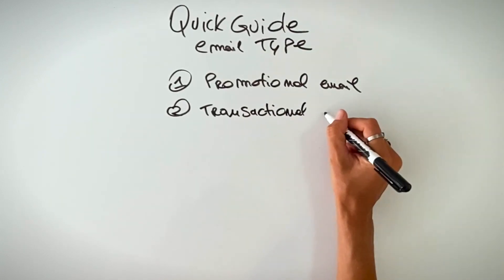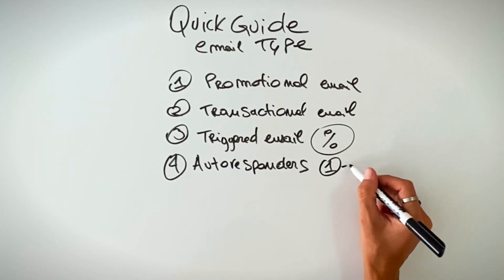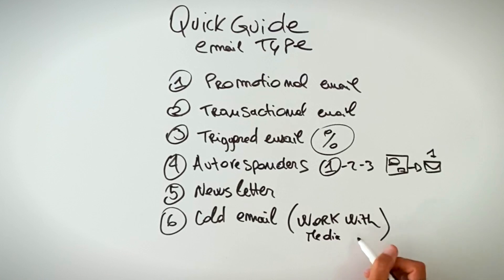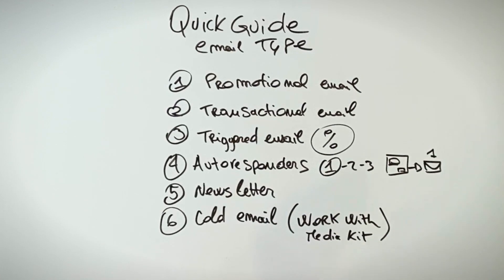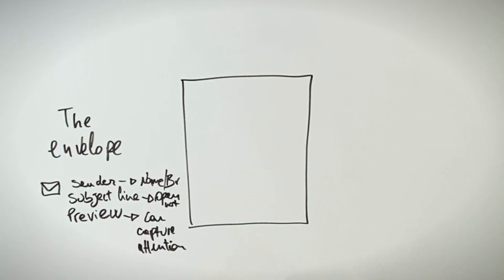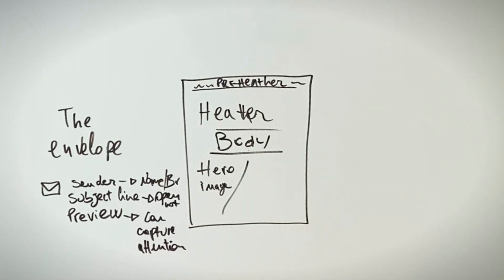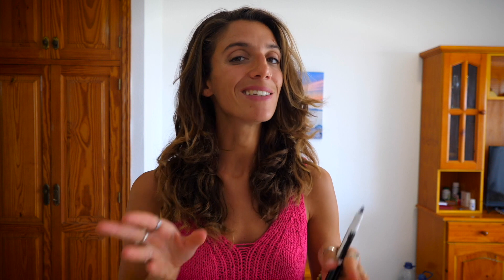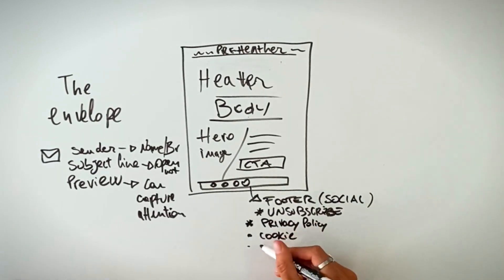All you need to know for a correct email marketing campaign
Email marketing is STILL the single best way to market your business in 2021. But like everything else in business, there’s a right way and a wrong way, and if you’re at the email marketing for beginners level, I’ve got your back here! In this video, I’ll walk you through every single thing you need to not only build deeper connections through email, but how to build that list up in the first place, as quickly as possible.

TIME STAMP

00:00 Introduction & quick guide email type
06:15 The elements of an email
14:00 how to use Marketing data

Want to learn more from The One Million Business? Follow these steps..